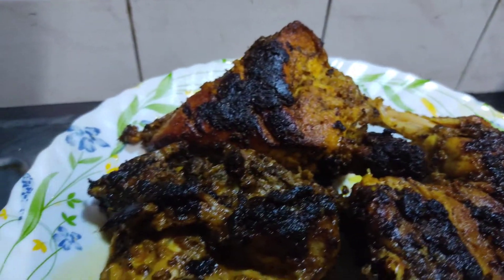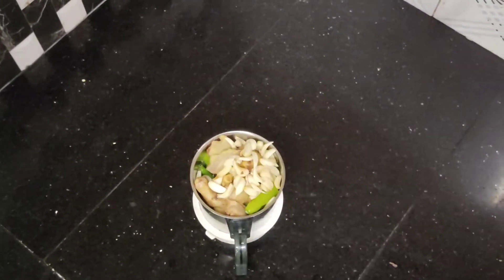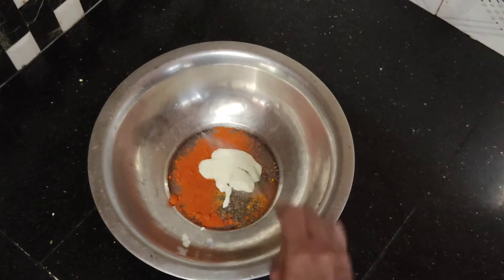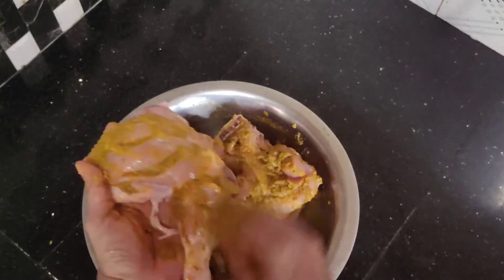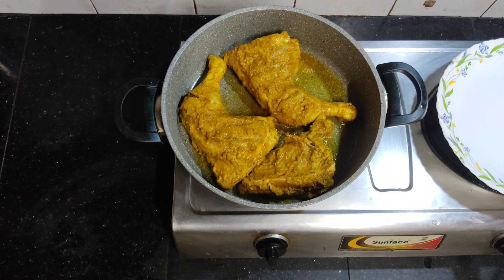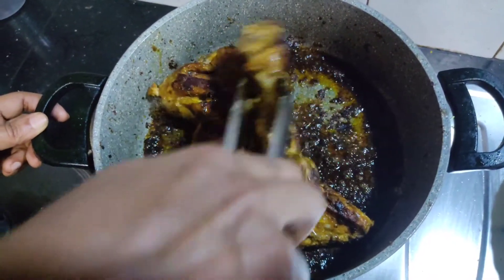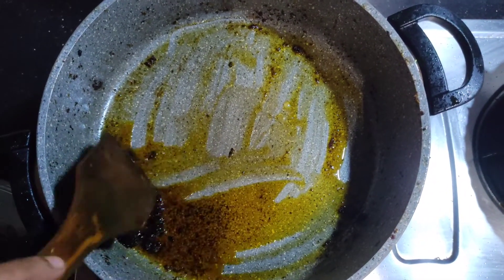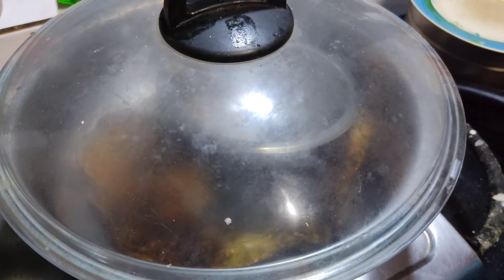ഓവനും ഗ്രില്ലും ഇല്ലാത്ത തന്തൂരി ചിക്കൻ || Easy Thandoori Chicken